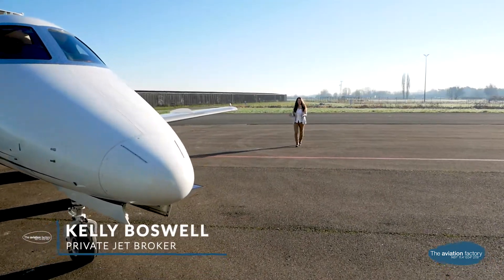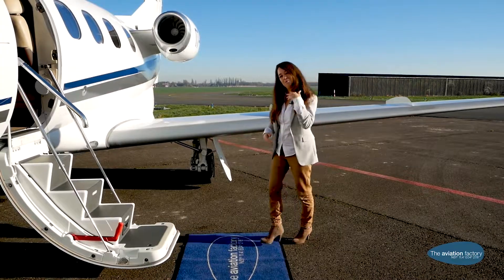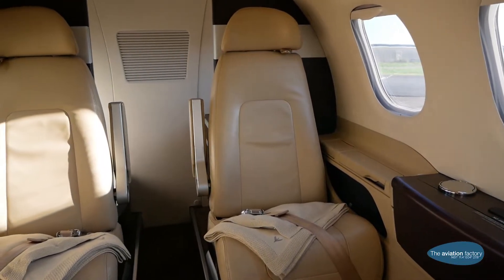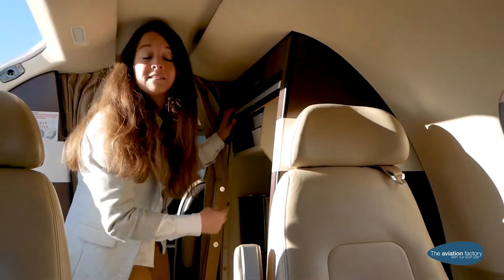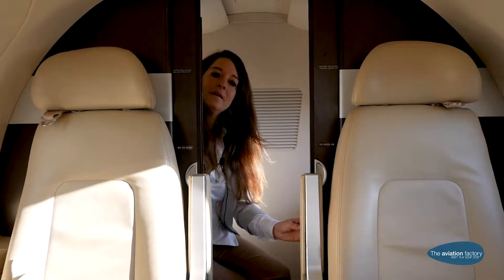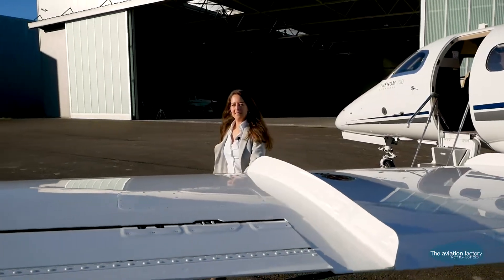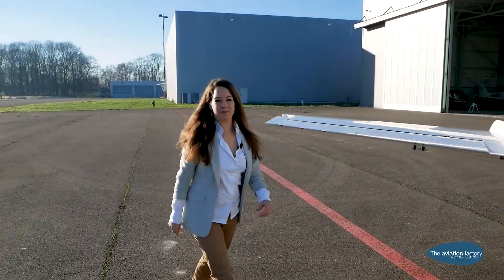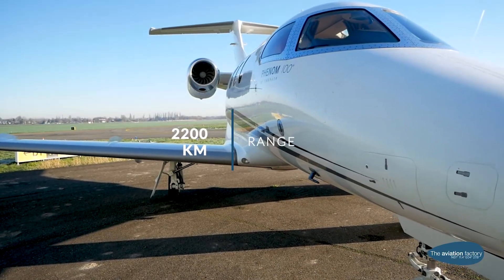Embraer Phenom 100 Private Jet Tour - The Aviation Factory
Welcome on board the Embraer Phenom 100, a popular very light jet (VLJ) made by Embraer.

The Embraer Phenom 100 exceeds expectations in every way. For an airplane of its category, it offers premium comfort and a spacious cabin. With 4 comfortable seats, a fully-enclosed lavatory and the largest luggage compartment in its class, this popular very light jet is a great choice for any trip of up to 2200 km.

Follow along, as private jet broker Kelly gives you a virtual tour on board the Embraer Phenom 100.

To aid in our goal of being 100% transparent and knowledgeable about the aircraft we charter, we decided to start creating short videos, each giving you a tour of a different type of frequently booked aircraft. We also answer some popular questions, such as "How much luggage can I take?", "How do I sleep on board?" and "What does the catering look like?".